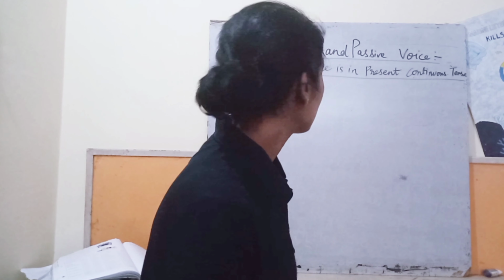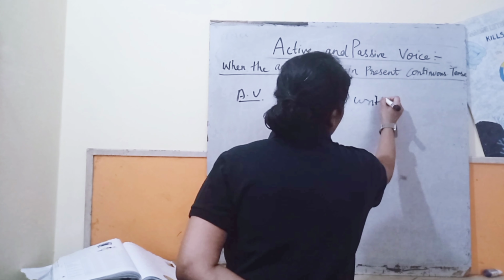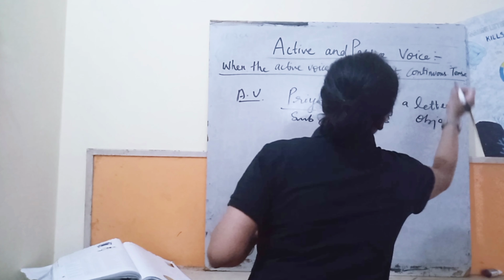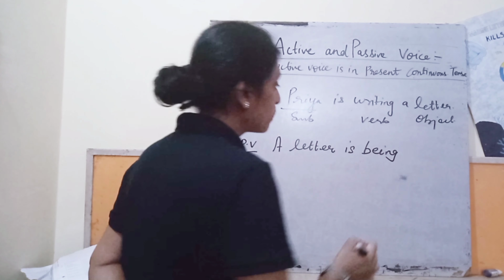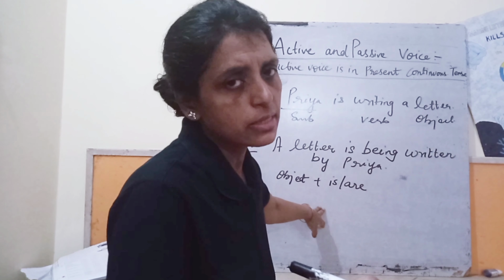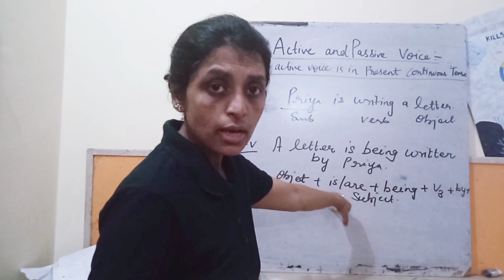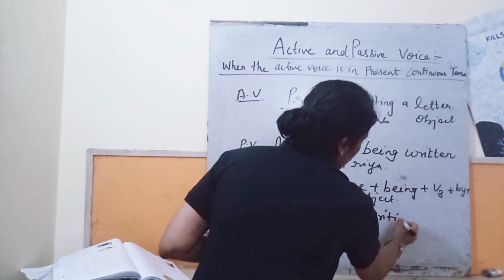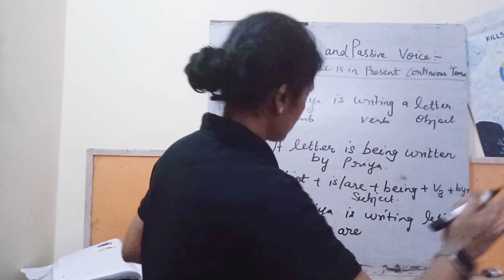Active and Passive Voice (Pt2) | Victory Point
Friendships - @pascalletoublonofficial
Alone - @marsh
Pop Energy - Jack Winn